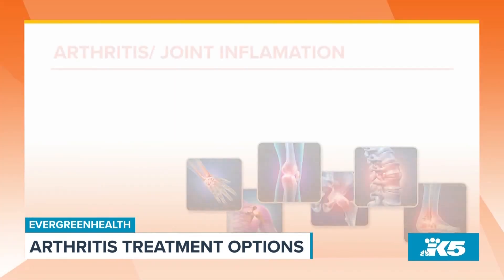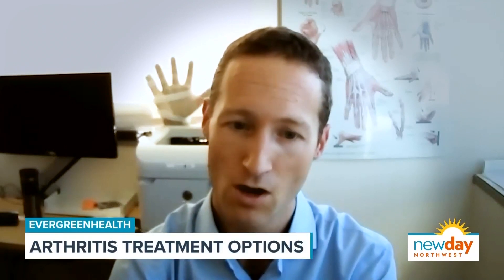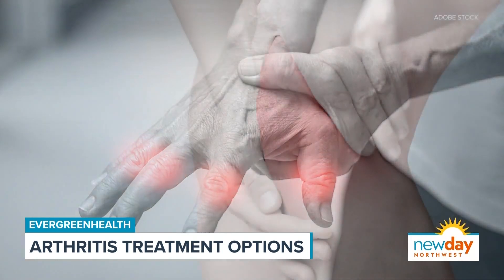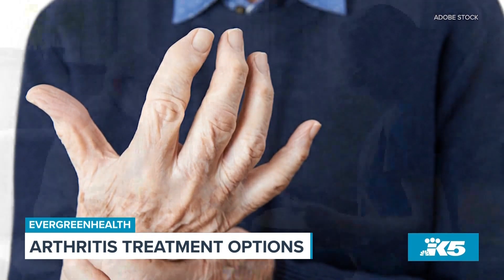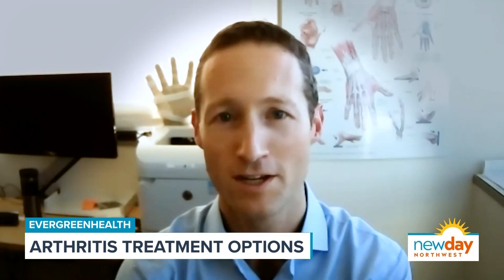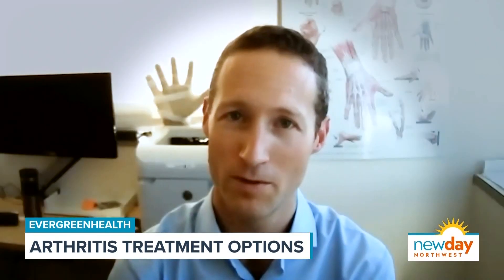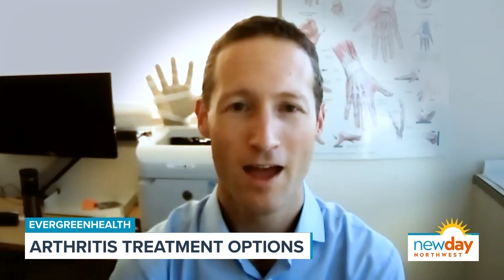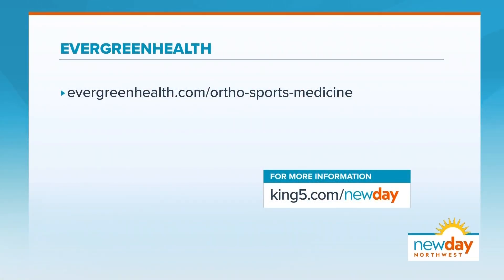What to know about arthritis symptoms, risk factors and treatment options - New Day NW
Various types of arthritis impact millions of people across the country. Arthritis affects the joints and other areas of the body and causes pain, swelling and stiffness.

“Osteoarthritis is the more the run-of-the-mill ‘wear and tear,’ and it comes from a combination of essentially how hard people are on their joints and also genetics,” said Dr. Avi Goodman, MD - Orthopedics, Sports Medicine, and Orthopedic Surgery.

Typically, osteoarthritis begins developing at the base of the thumb or the top or middle joint of the other fingers. Patients will generally notice that they’re having some swelling and pain in their hand, their hand is starting to look a little different or their joints are shifting.

Risk factors for developing osteoarthritis include joint overuse, joint injury, family history and obesity.

“Folks who have heavy jobs, like heavy lifting construction, that is definitely a risk factor for developing arthritis,” said Dr. Goodman. “Activity modification, just changing what they’re doing, can help you become less symptomatic, but it doesn’t really change the underlying disease unfortunately.”

Rheumatoid arthritis is another type of arthritis and stems from an autoimmune condition that causes inflammation throughout the body, including in the joints. Common symptoms include painful swelling, sometimes in several joints at once, fatigue, unexplained weight loss, joint deformity and fever.

While no treatment can reverse the damage of arthritis, some can help relieve symptoms and maintain mobility in the affected joints. Treatment options include home remedies like ice or heat packs, medication and occupational and physical therapy. A splint and injections are often offered before considering surgery, which can be a joint replacement, fusion or other option.

If you think you may be dealing with arthritis, it’s important to see your primary care physician. Your physician will give a physical exam, get information on your family history and likely take X-rays. Your physician may then refer you to an orthopedic practice like EvergreenHealth Orthopedic & Sports Care.

“We talk with the patients, and we figure out exactly what their goals are, how bad their symptoms are and how we can really help them and get them back to doing what they love,” Dr. Goodman said.

To learn more, visit the Hand & Wrist Care page on EvergreenHealth's website.